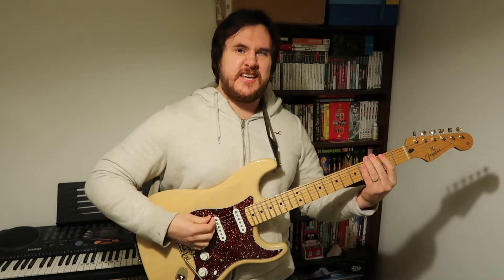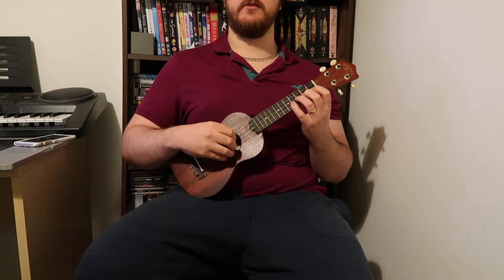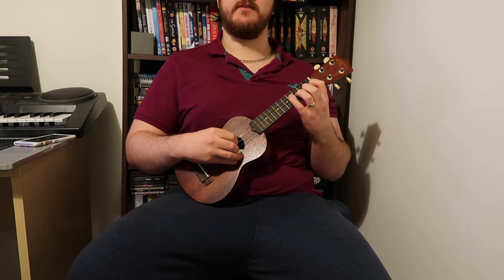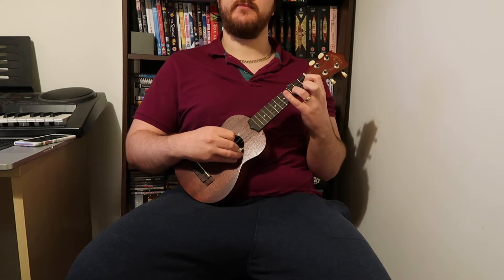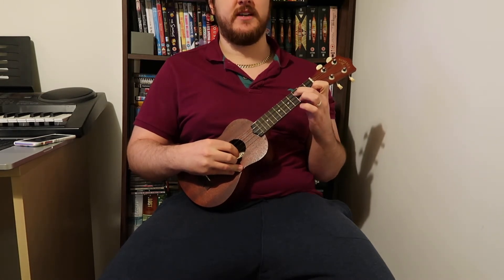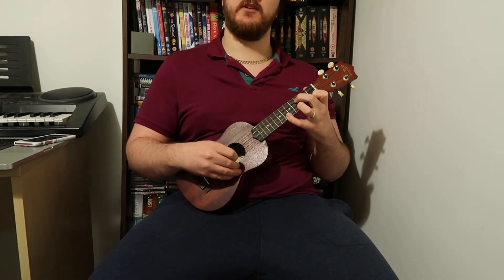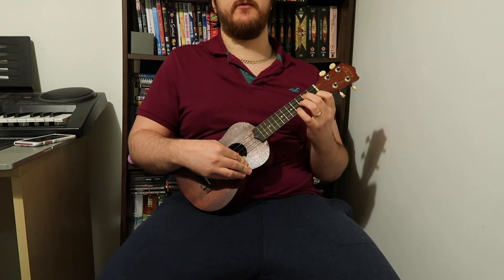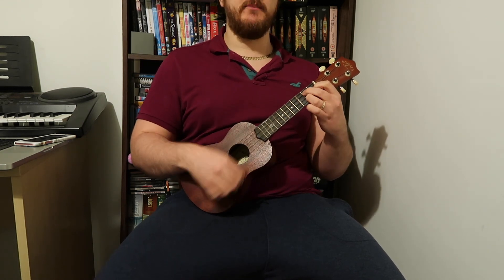#10 Crazy Train Ozzy Osbourne Ukulele Lesson top 15 best rock riffs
our number 10 pick is crazy train by ozzy osbourne This is our picks and lessons on how to play the greatest and best rock/ metal and grunge songs on ukulele. in this new series of tutorials we show you the tab for the intro, chorus, verse, main rift and licks so you can go cover and impress all your friends as you cover these legendary classics tracks. so have fun and remember to subscribe to planet mark comment, like, share and ring our bell follow us on twitter @planetmarkvlog happy strumming and playing everybody!

These are brands that we support and use to get the best prices on our Orlando trips.

We use this company every time we go to Florida as they have the best prices on Disney Universal Seaworld and discovery cove. They are also currently  giving you free memory maker a free magic band and a free £25 Disney Gift card. If you book before April 2019.

By using this link you can redeem your Universal Orlando annual Passholder discount on hotels. We use this when booking to save on long distance phone calls to Orlando.

This website has some amazing clothing and homeware items they specialise in movies and TV shows and have some must have pieces for your Orlando trip from Disney to Harry Potter there is something for everyone!

These are the brands we trust when buying things for our baby.

We love this store as they have such a wide variety of brands available and offer bespoke parenting advice in store and online. They have everything you need for a new baby and items to fit every budget.

This store has some gorgeous pieces for young children. From adorable onesies to the most instagramable outfits you will find something for your little one here. They also do matching pyjamas for those perfect Christmas family photos!

Londons biggest toy store does this one need an introduction? We used to love visiting here as kids (and big kids when we were at uni) they have every toy imaginable and now they are online we can wait to take our baby here to experience the joy of getting lost in a toyshop! But if you’re not in London they deliver which is ideal for kitting out that nursery and getting ready for Christmas and Birthdays in a hurry!